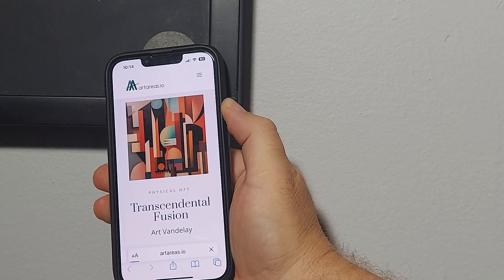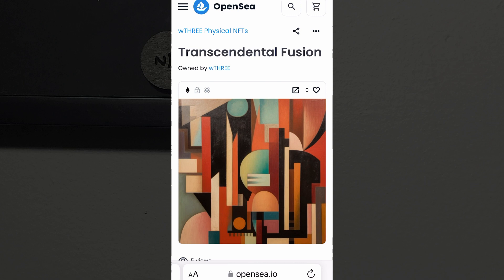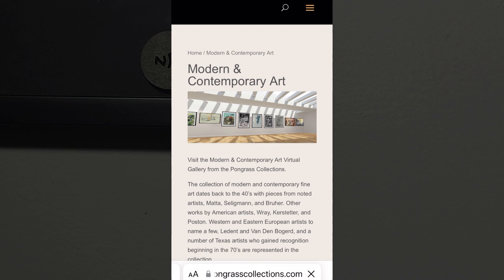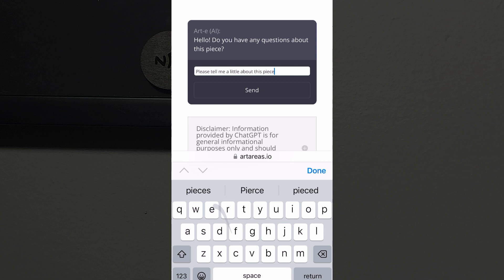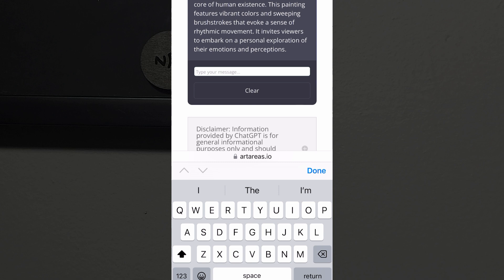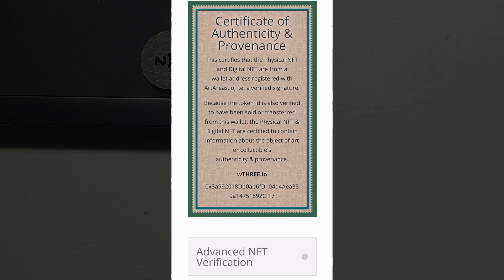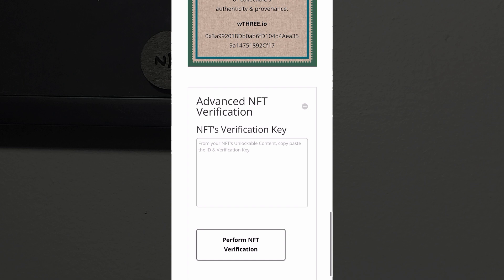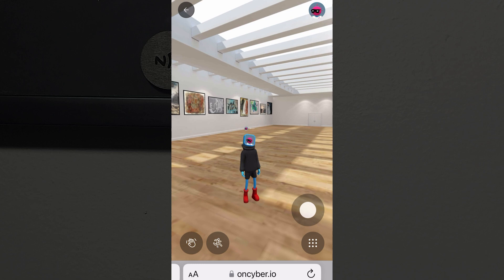ArtAreas.io Art ID tag on a painting - Physical NFT / Digital Twin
A physical object of art, in this case an abstract expressionist painting, is paired with an NFT through an Art ID tag, to provide information on provenance, access to a gallery website, NFT, virtual exhibition, ChatGPT AI and more.